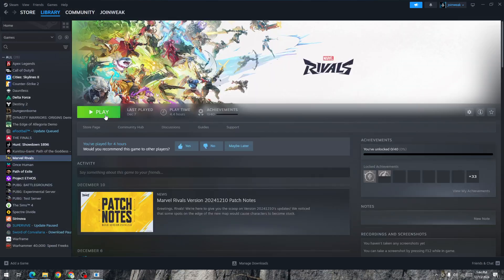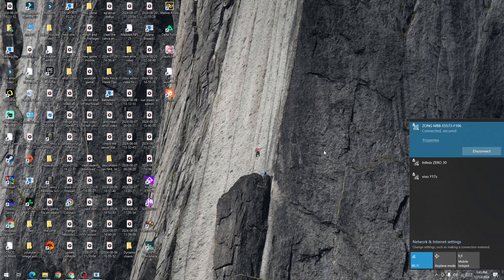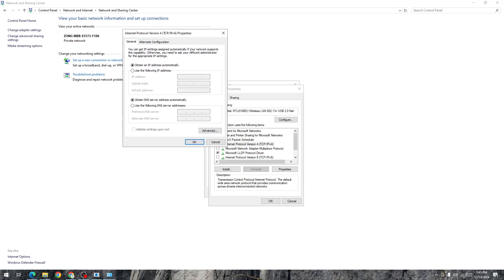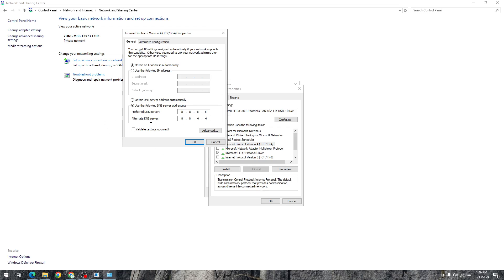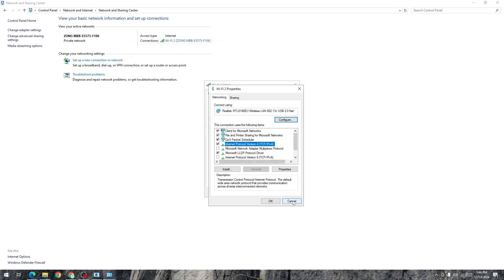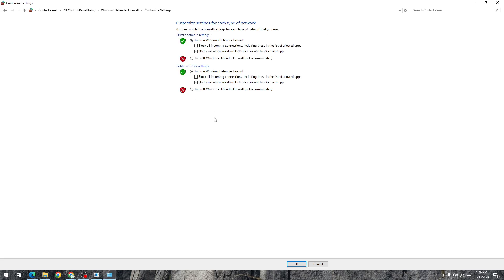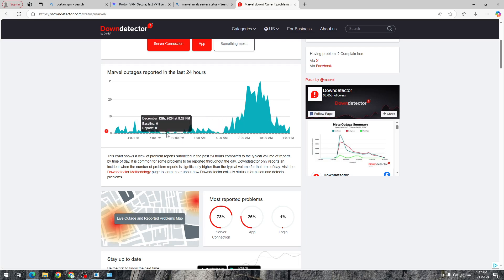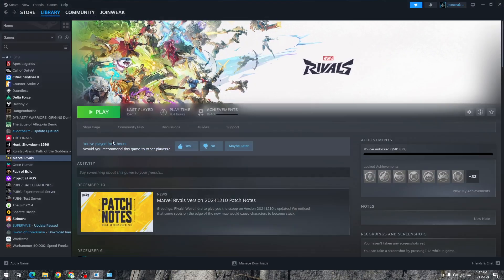Fix Error code 10 in Marvel Rivals | Fix Unknown Error code 10 in Marvel Rivals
In this video, you will learn why you are getting Error code 10 in Marvel Rivals and how to fix it.